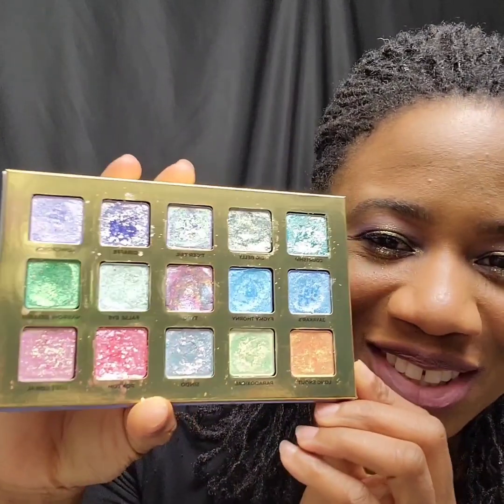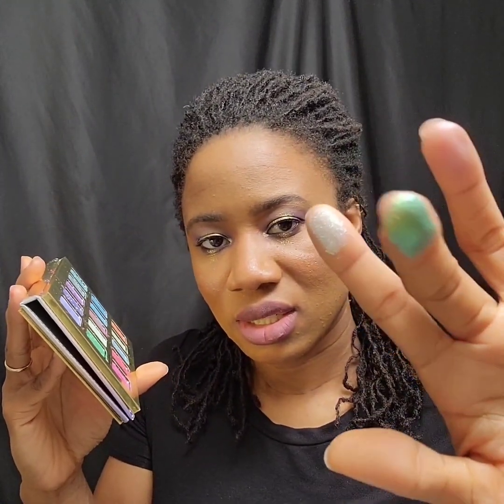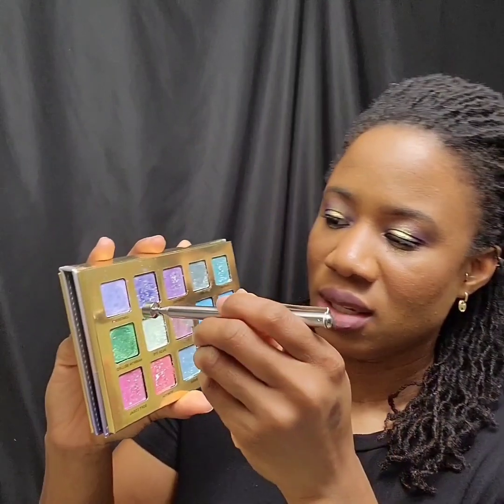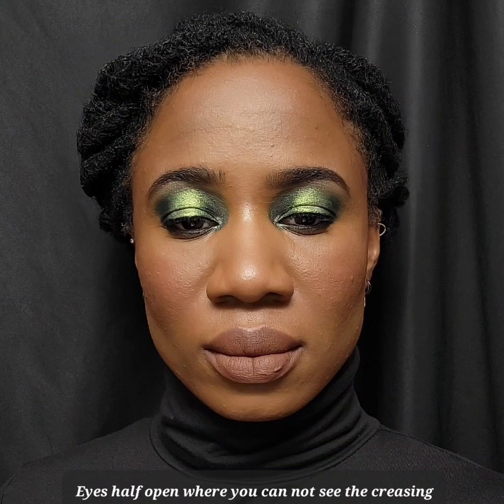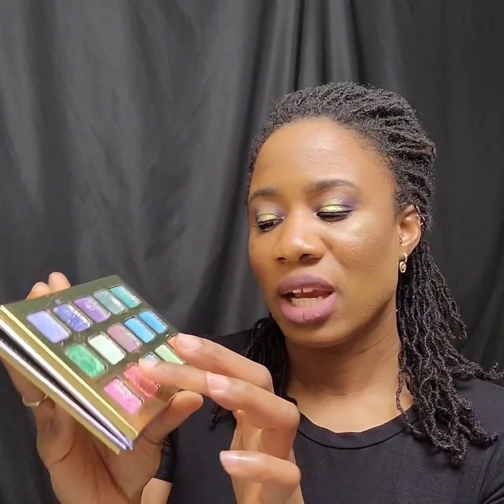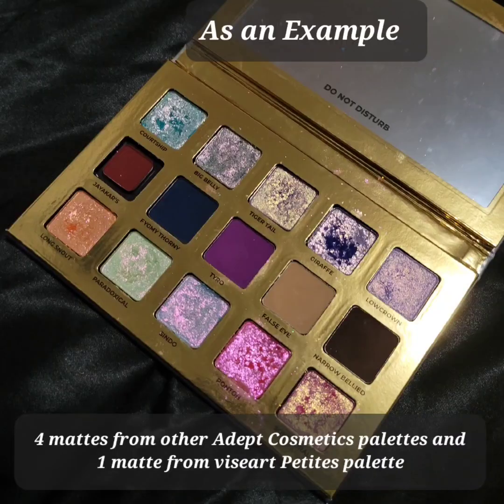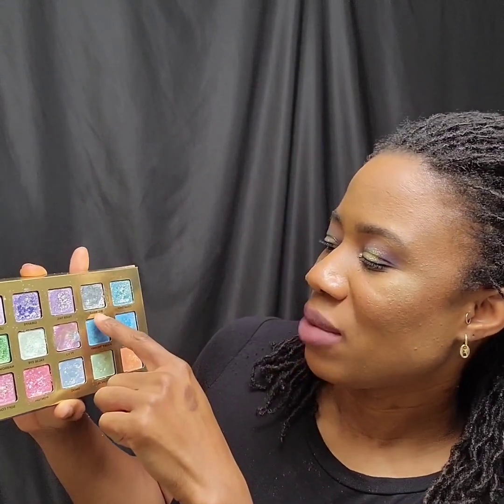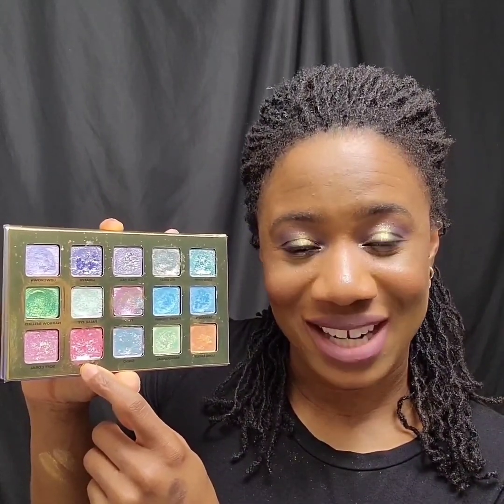Adept Cosmetics SEAHORSE Eyeshadow & Multichrome Pigment Palette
Releases on Friday, May 26, 2023 at 10 am Mountain time

@adeptcosmetics4437 Kindly Gifted me the SEAHORSE Eyeshadow & Multichrome Pigment Palette with no obligations to do a review or post about it.
I chose to do this review to share my thoughts in hopes that it helps you determine if you want this palette. Especially with its $140 price tag.
This is my indepth review after using and testing this palette for over a week. Thoughts expressed on this video are my own, unbiased, and honest.

I hope you enjoy this video. I look forward to chatting with you in the comments section of this video and on  the next video.

🖤VIDEOS THAT MAYBE HELPFUL AND ADDS ANOTHER VIEW POINT🖤

✨Saint Jane Luxury Skincare : Referral - $20 off $100+
✨Ana Luisa : Referral - Give a friend $30 off their first purchase
✨Come save money on Fetch with me! Sign up w/ code C1FV9 & get 2,000 pts (I have redeemed my points for Sephora and Ulta Gift cards in the past)

584